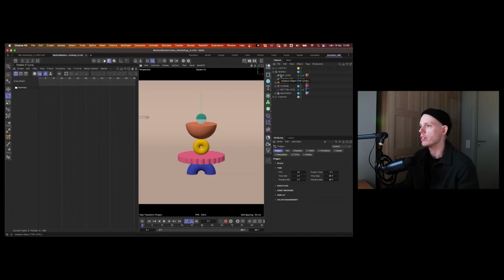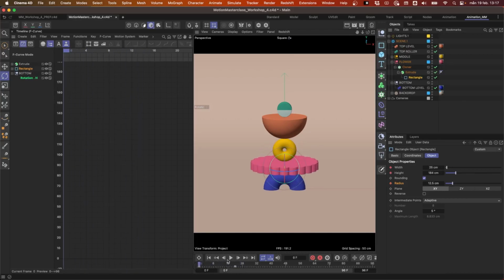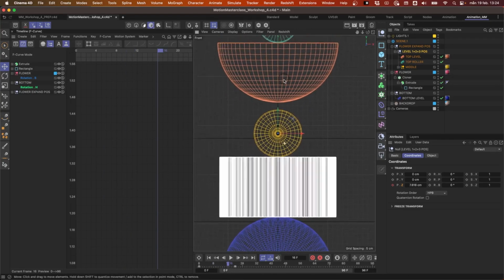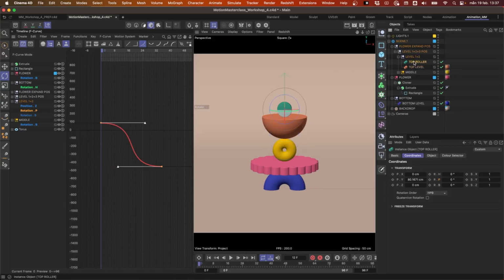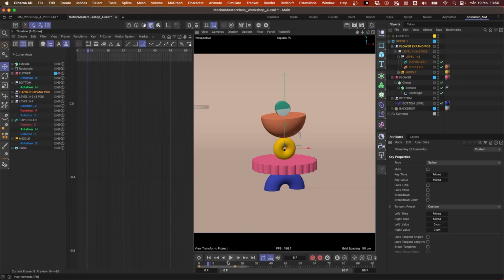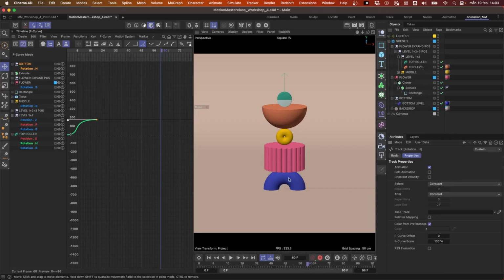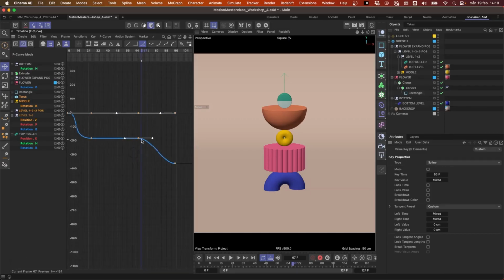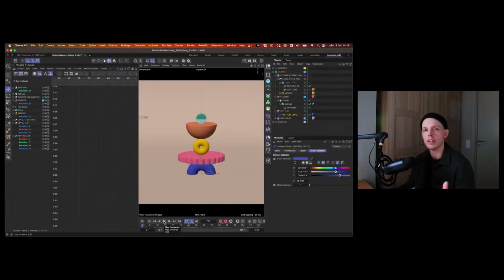3 4 Workshop 04 Multiple Actions